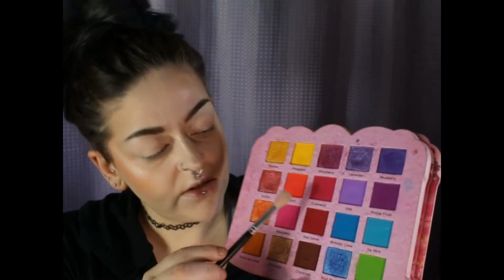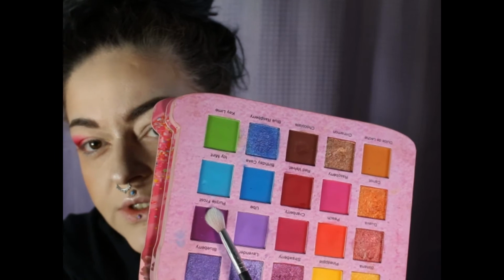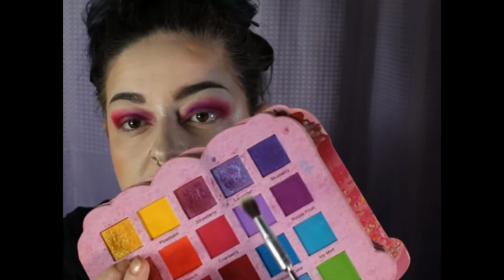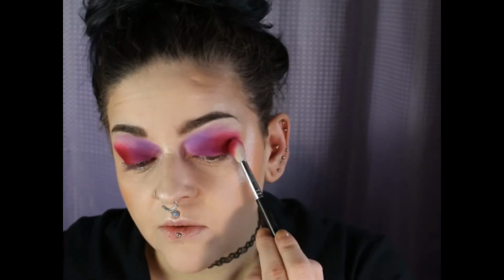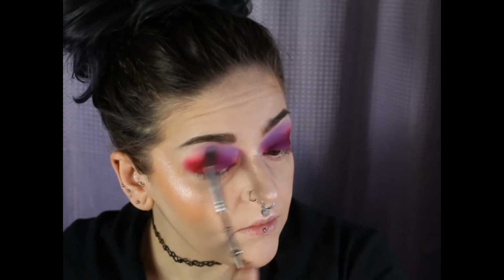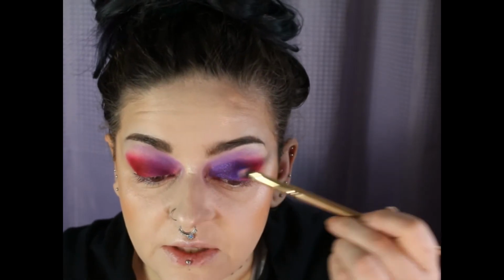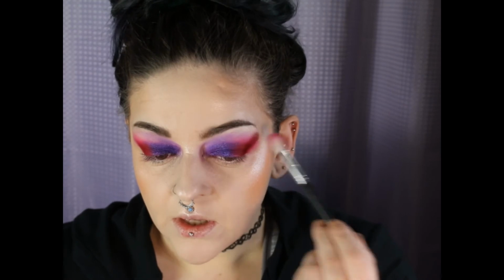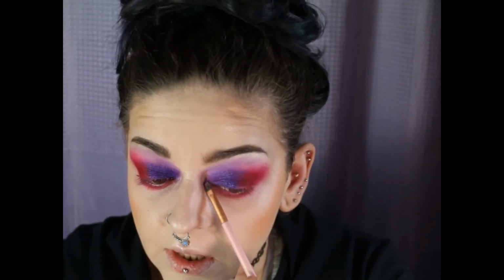PINKY RED PURPLE EYE LOOK, CHATTY GRWM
Hi Everyone! Thank you for stopping by!
 In today's video I do a look using the Glamlite Cake palette. I'm pretty chatty.

❤️ I'm currently uploading a video 3 to 5 times a week. When I have time!

❤️I use Filmora Wondershare X to edit my videos and a canon eos 70d digital slr to film.

My name is Ash! I love everything about makeup. I went to school for esthetics. But I do not consider myself a professional! I’m a horror fanatic and love all things creepy and fun. On my channel you will find random hauls, subscriptions, project pans, gtwm, reviews, first impressions, sfx makeup, vlogs at some point and basically just a bunch of random things that has to do with makeup or my life!